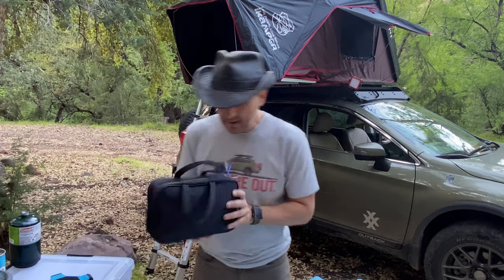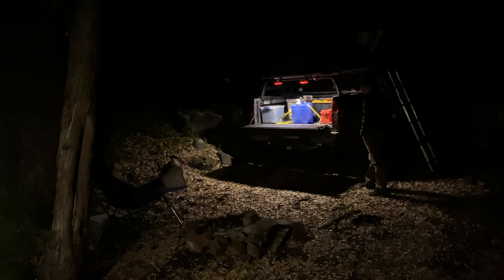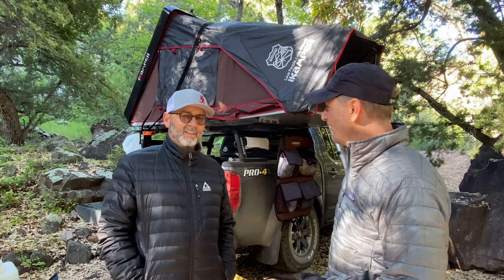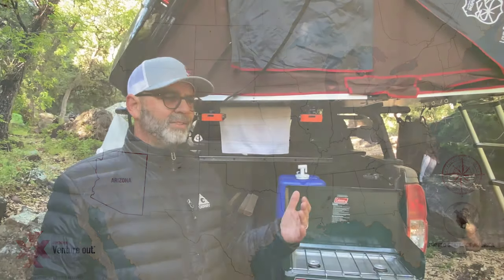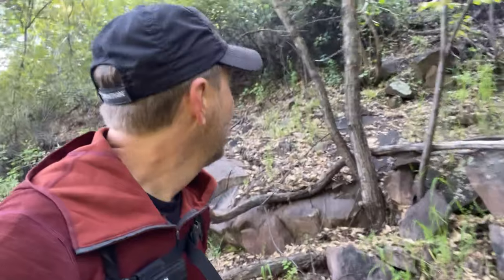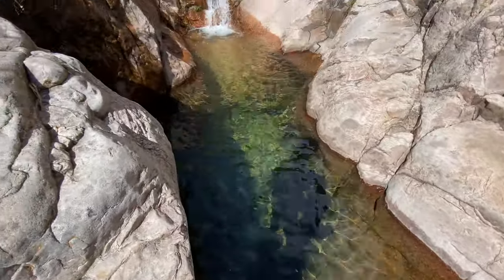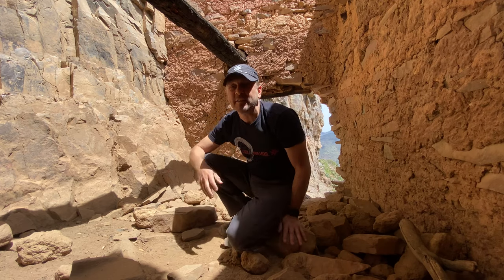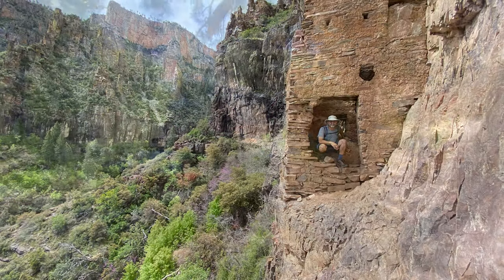Exploring Ancient Civilizations of the Southwest Part 1- 4XPEDITION Subaru Outback iKamper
Come along on a journey with host, Scott Leuthold and his brother Dan to remote locations in Arizona and the surrounding Southwest region to explore ancient Native American cliff dwellings. Check out Dan's Nissan Frontier Pro 4X Overland Build with an iKamper Skycamp Mini aboard.

Become a paid member and receive member benefits!

Featured Links:

Bathroom Vanity
Tasty Bite Tikka Masala

Digital Asset Sources
(This video may include assets from one or more of these providers.)